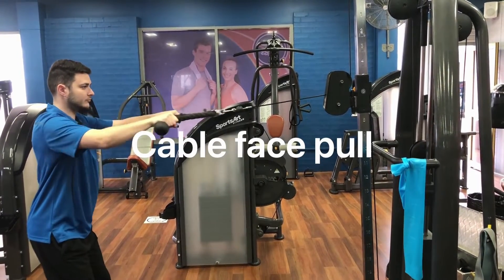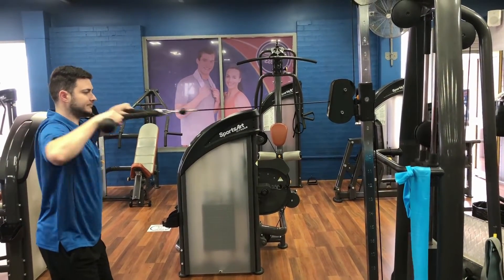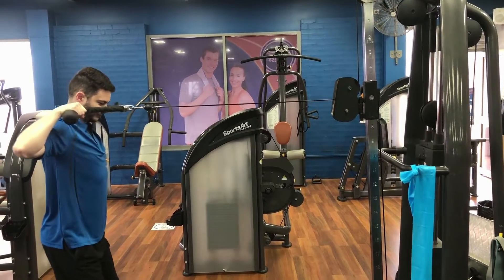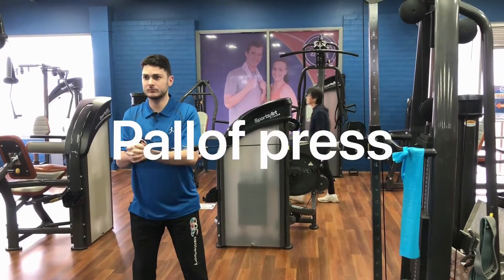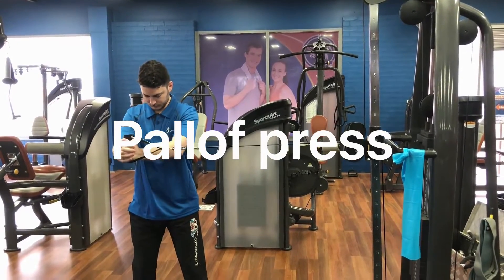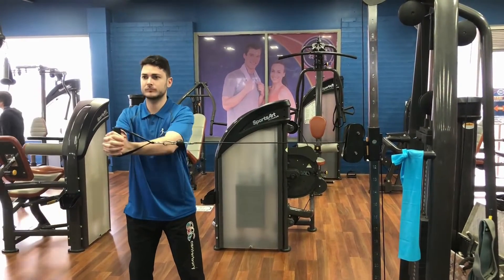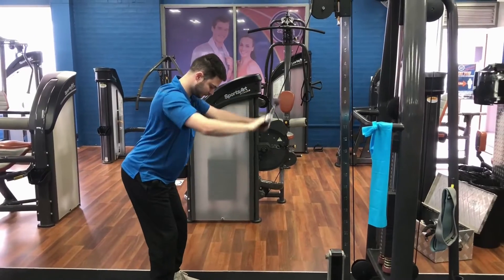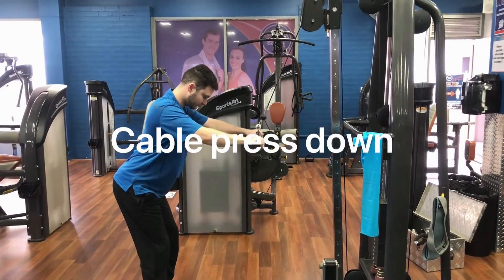3 challenging exercises using a cable machine